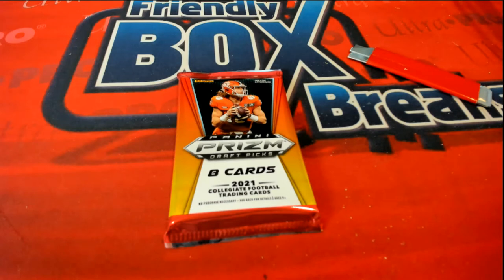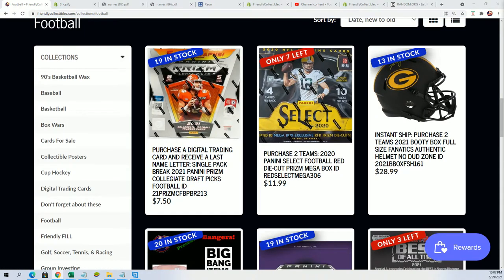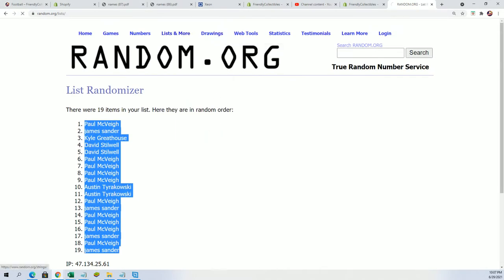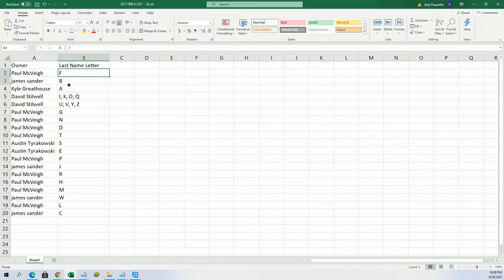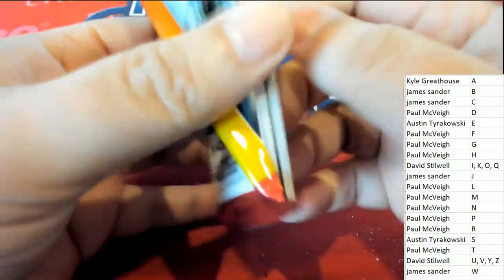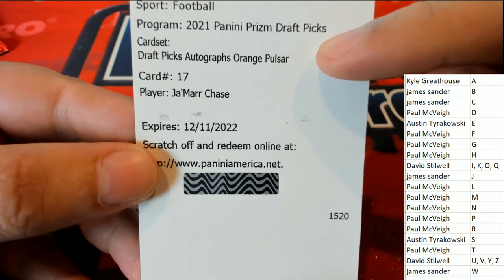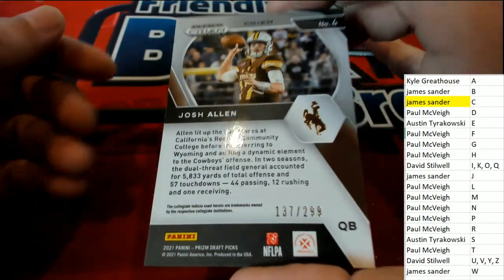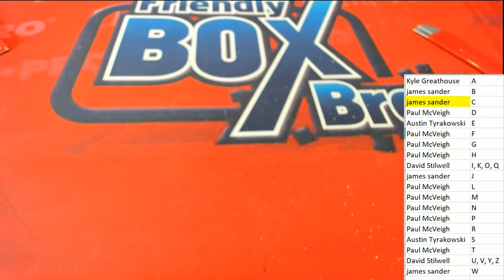SINGLE PACK BREAK 2021 Panini Prizm Collegiate Draft Picks Football ID 21PRIZMCFBPBR212